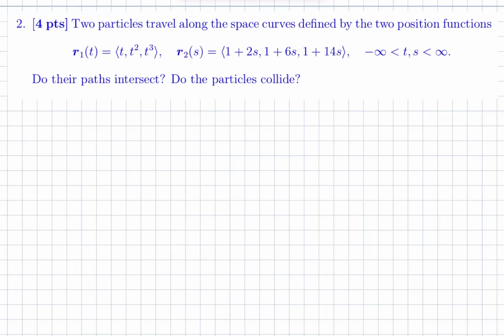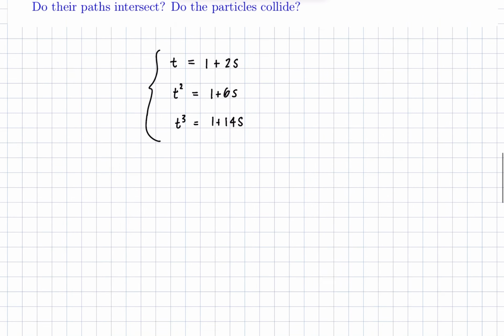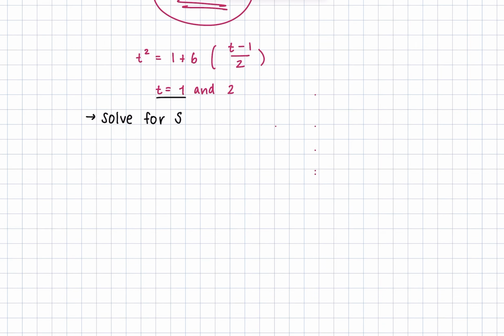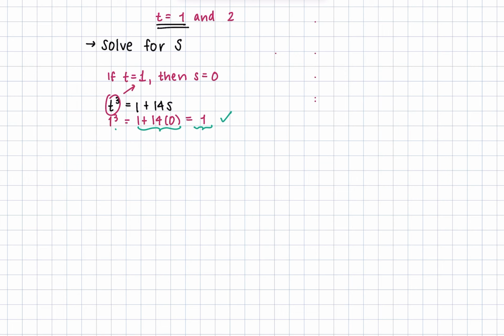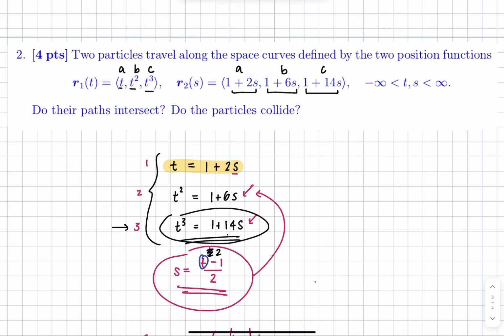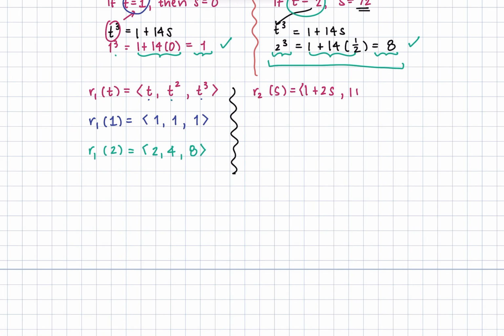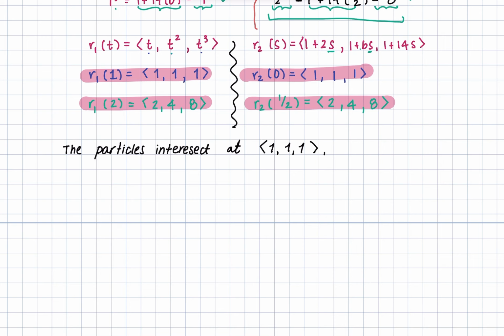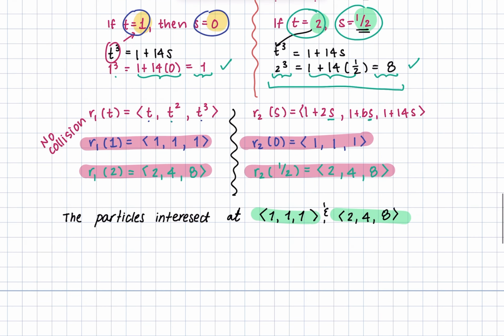Calculus 3_Review Problem 2